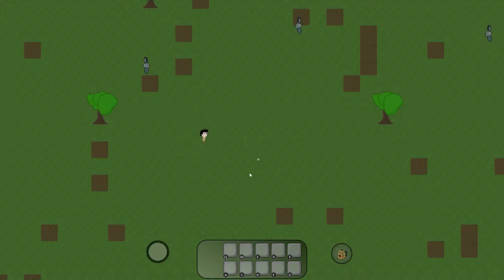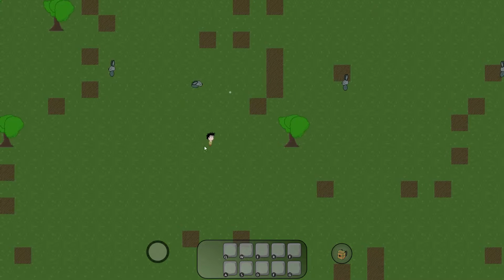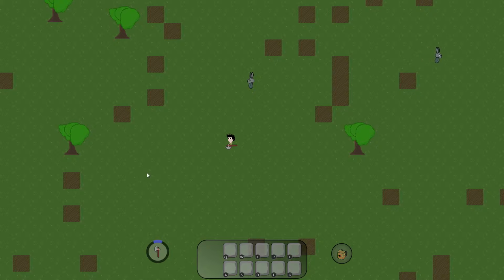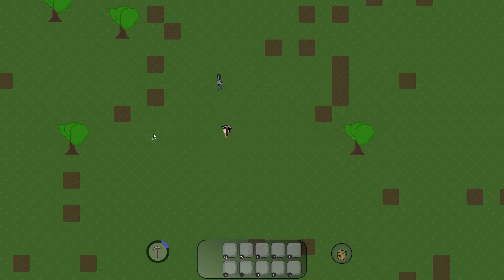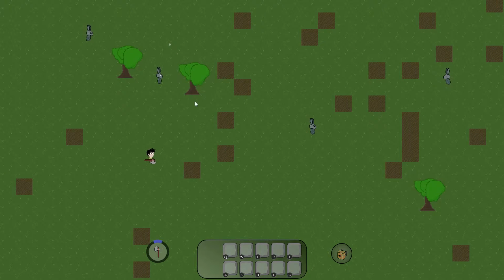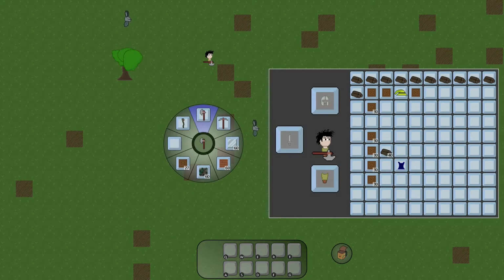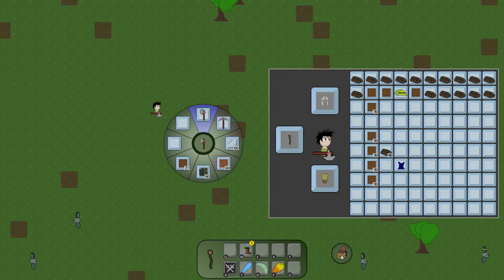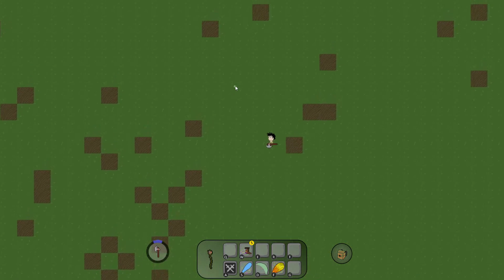Game Dev Diary #8 - New HUD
New HUD with item fanout control.

Made with SharpDX.Toolkit and C#